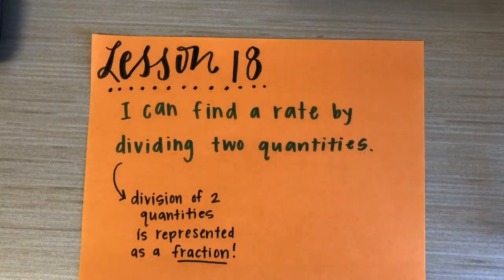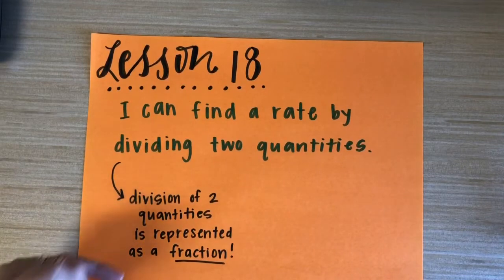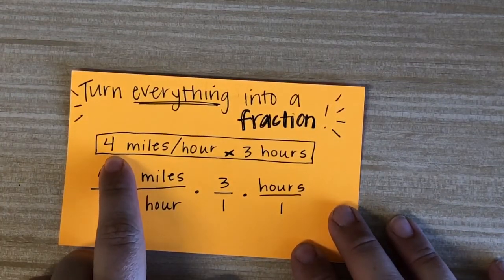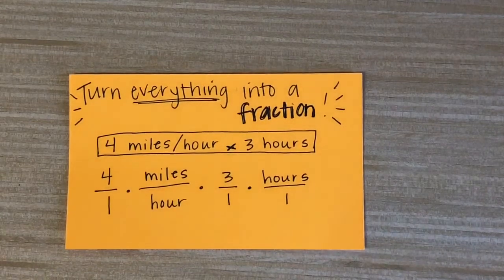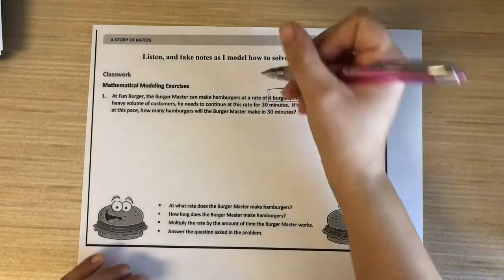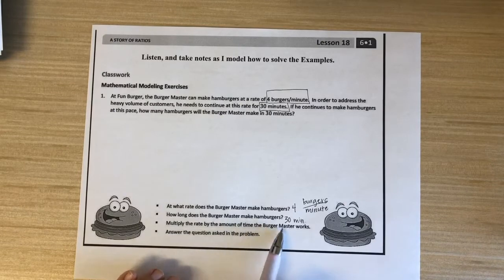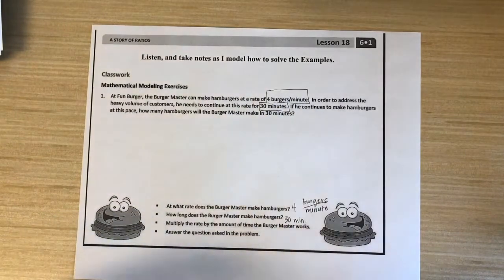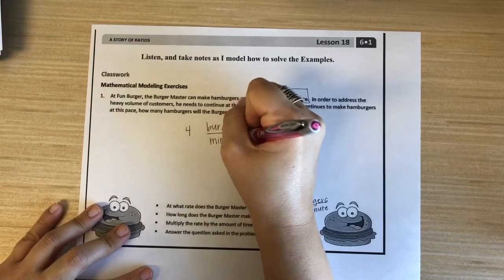Module 1 Lesson 18 Part 1